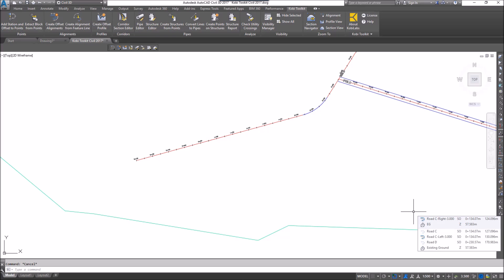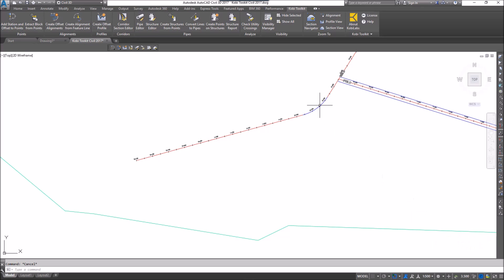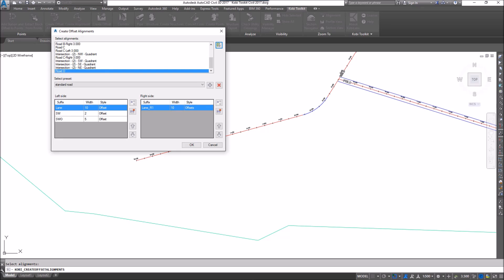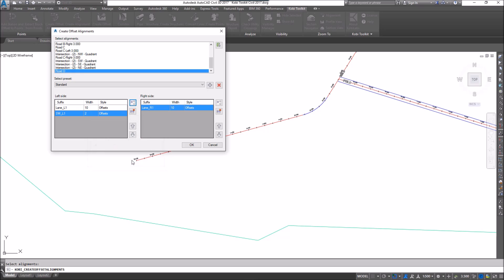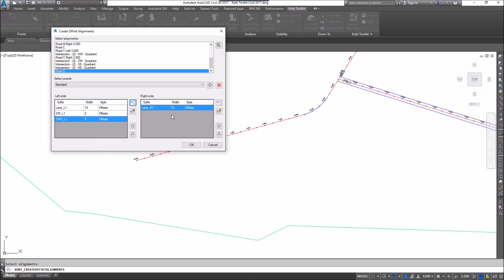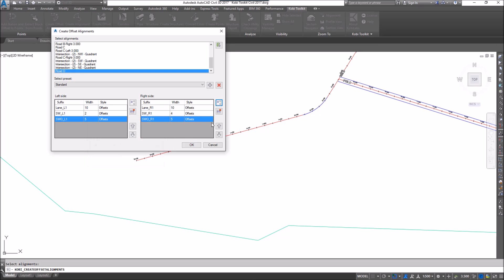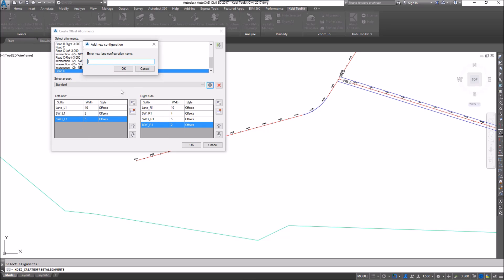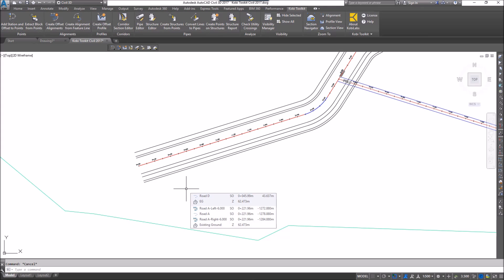Civil 3D Create Offset Alignments - Kobi Toolkit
Civil 3D Create Offset Alignments tool is included in Kobi Toolkit for Civil 3D.